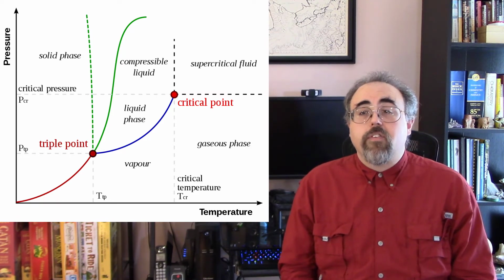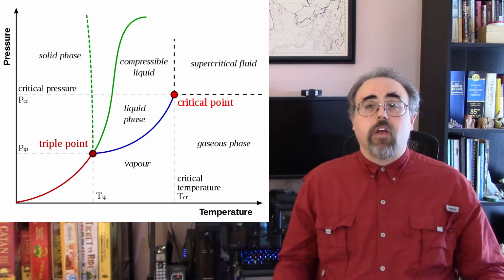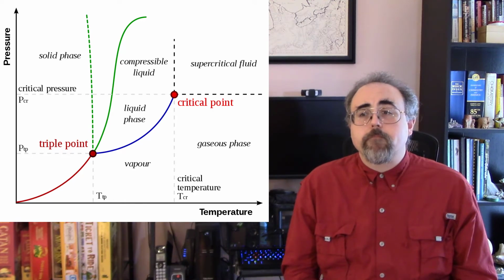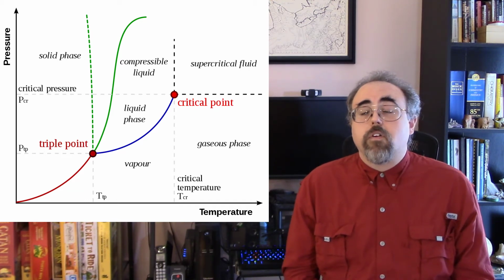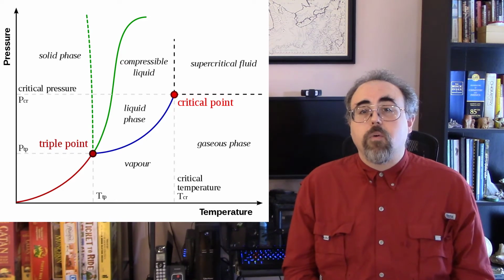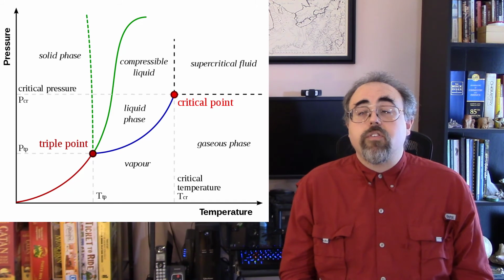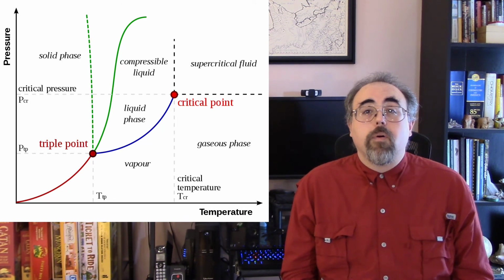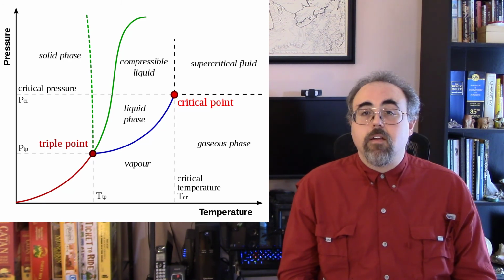Office Hours Survey I: Phase Changes